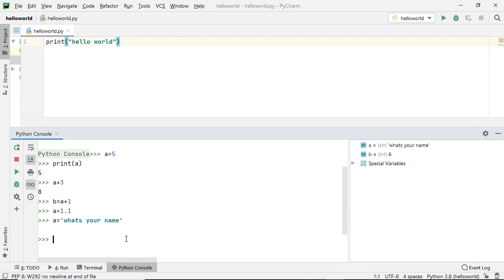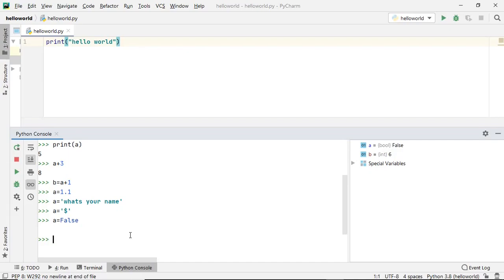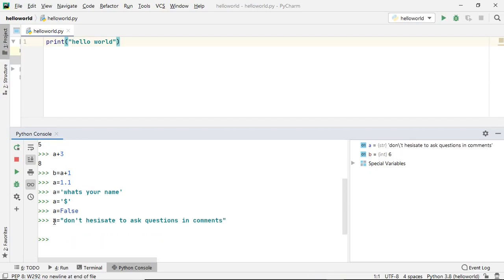Python Programming Tutorial for absolute beginners- 3 - Variables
This video is a tutorial about variables and data types in python for beginners.